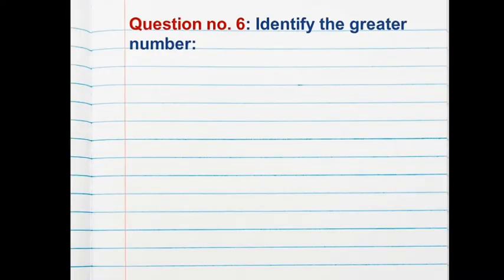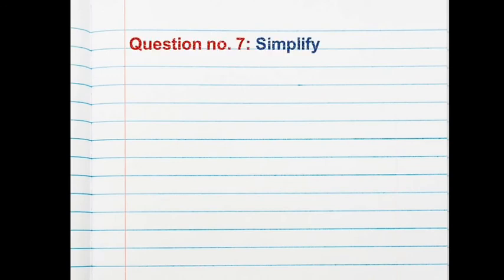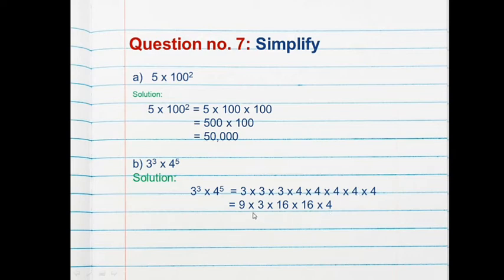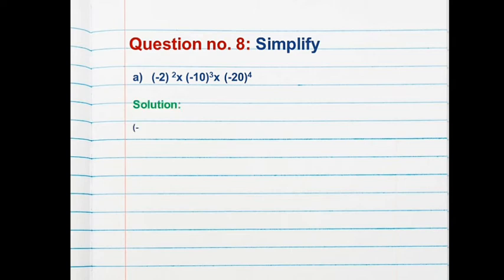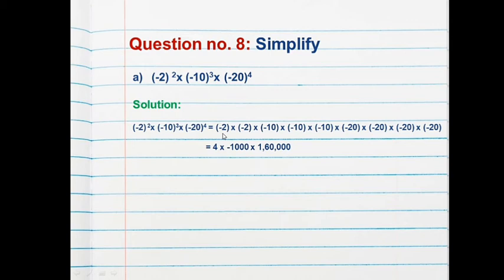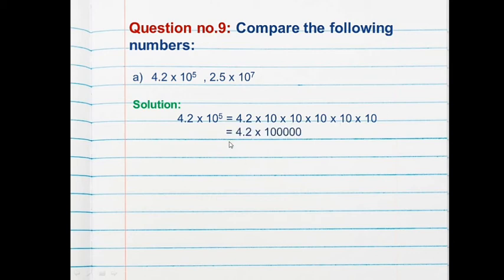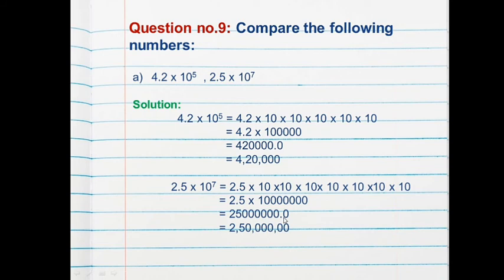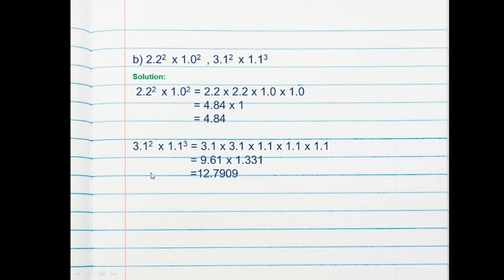MVM class 7th maths Powers and Exponents lessons no. 5 Exercise 5.1 ( Part 3)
Power and Exponents Exercise no. 5.1(part 3) Question no. 6,7,8 and 9